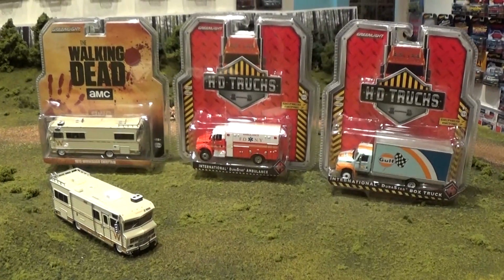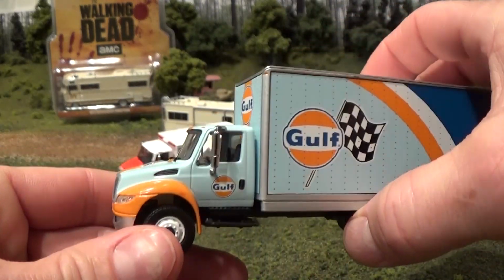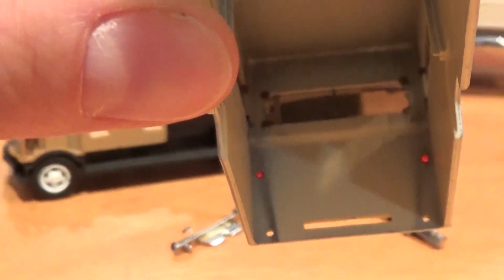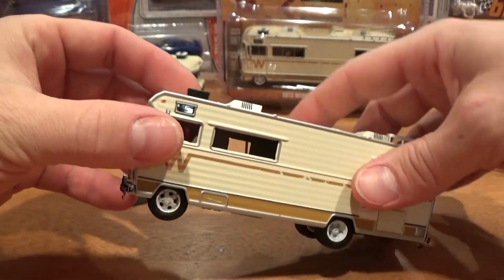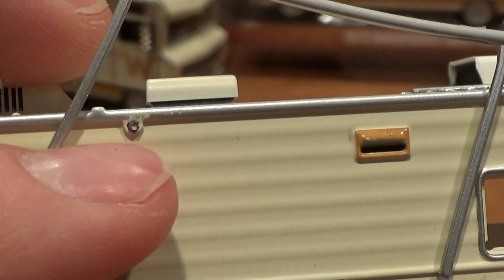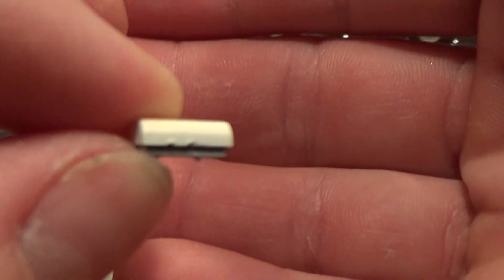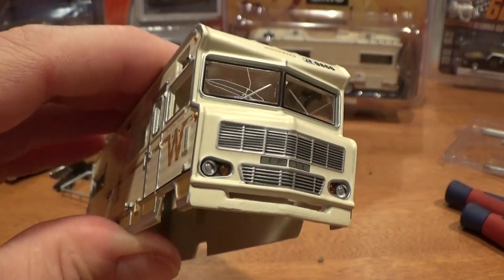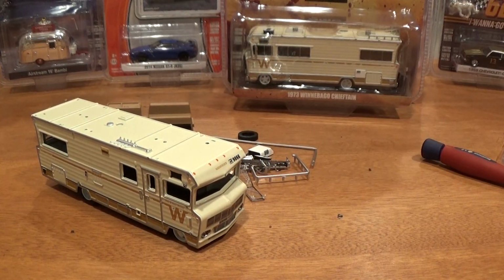Greenlight Heavy Duty HD Trucks - Series 7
Check out the latest 1/64 scale collection of heavy duty trucks from series 7, released at the very end of 2016. In this very popular and hard-to-find set there is a brand new casting, the 1973 Winnebago Chieftain, which has become iconic due to it's frequent use in the popular zombie apocalypse tv show, AMC's 'The Walking Dead'. Also in the series are two awesome International Durastar trucks, one being a Box Truck cube van, the other is a really cool New York Fire Department NYFD ambulance. Be sure to check out these awesome trucks, and a full tear-down of the Winnebago showing exactly what a 1/64 scale Greenlight is made of... over 50 parts per vehicle!